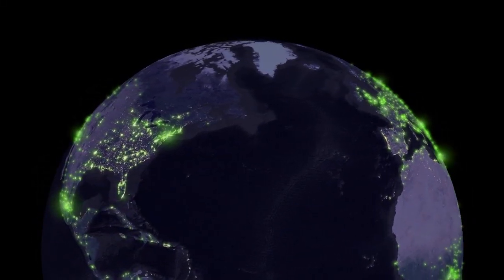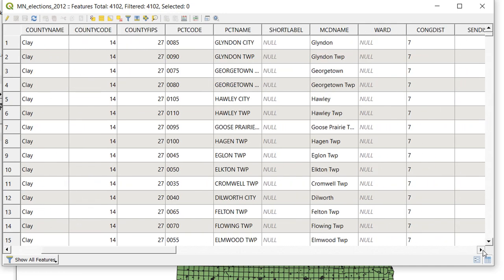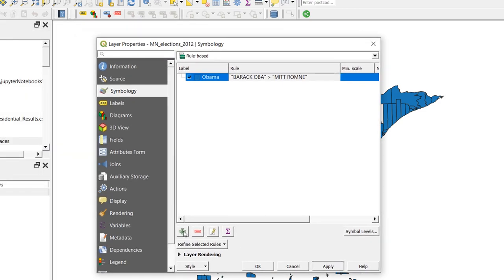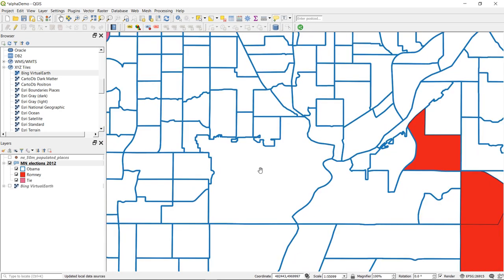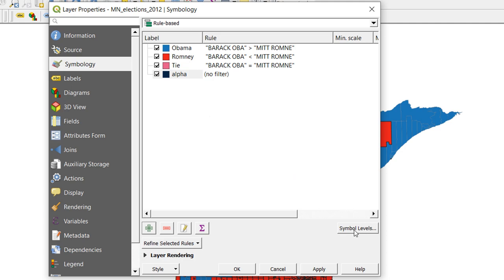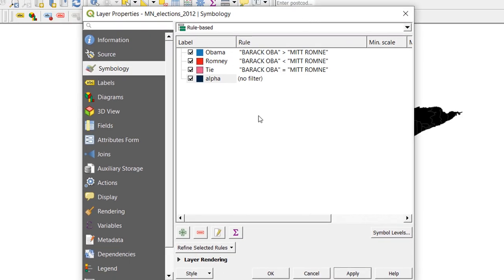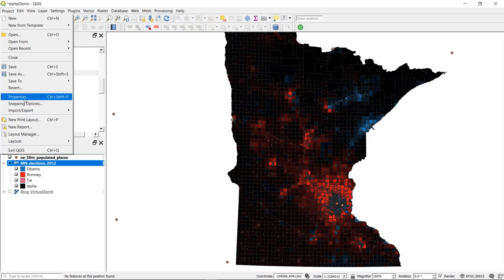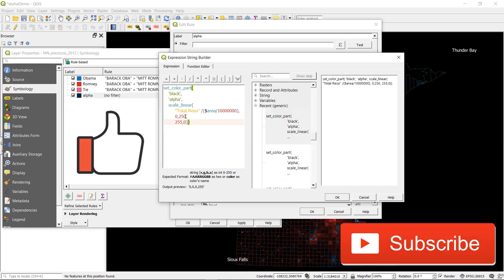US voting data map in QGIS 3 | burdGIS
In this video we look at creating a value by alpha map taken from the book QGIS map design. We use some US voting data to explore this mapping method and many thanks to Anita Graser and Gretchen Peterson for putting the book together.